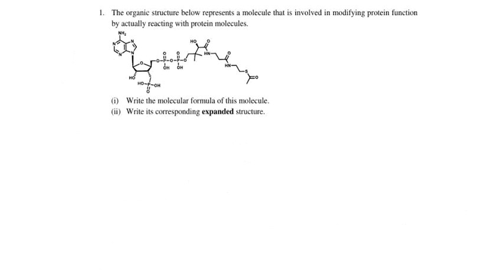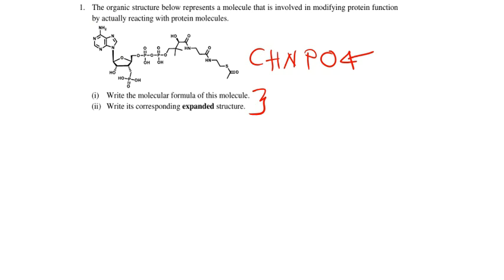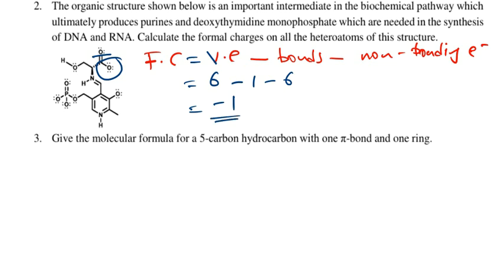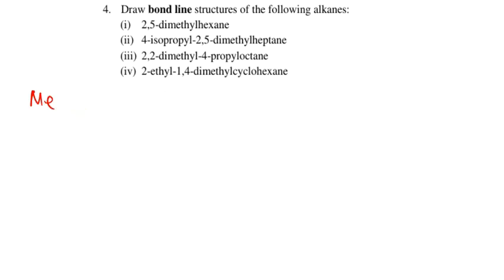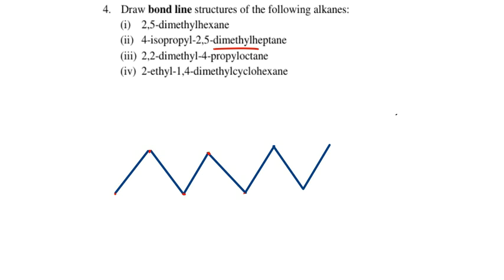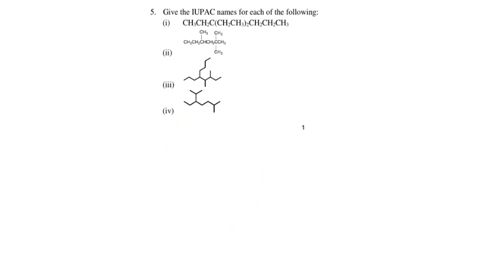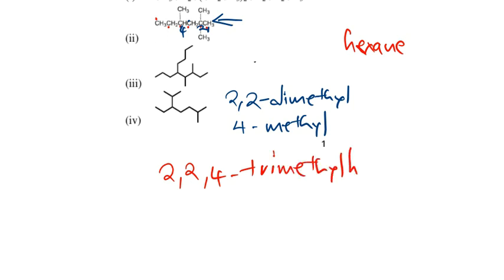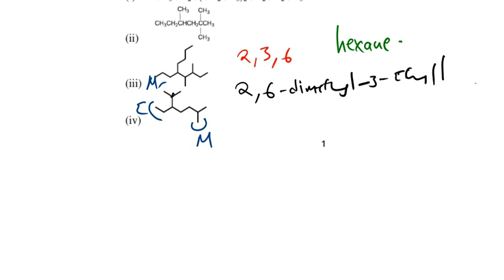Organic Chemistry Tutorial Sheet 1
In this video we go over Organic Chemistry Tutorial Sheet 1 2025 -  Chem 1000 Quiz Prep.